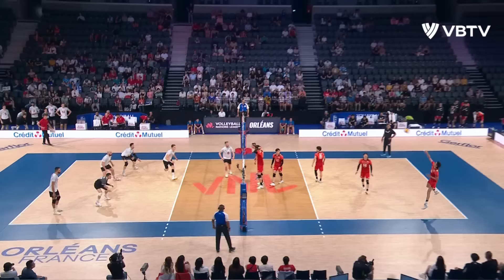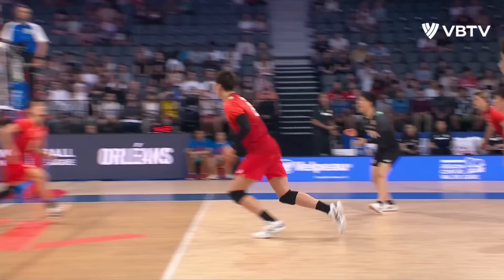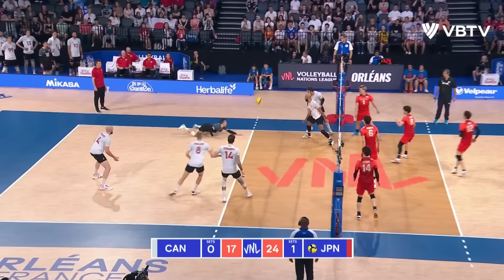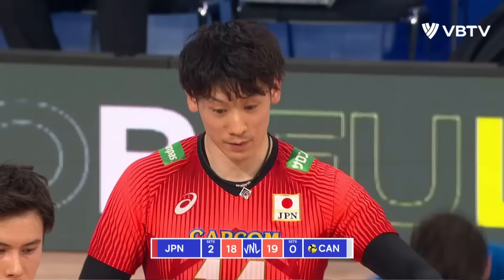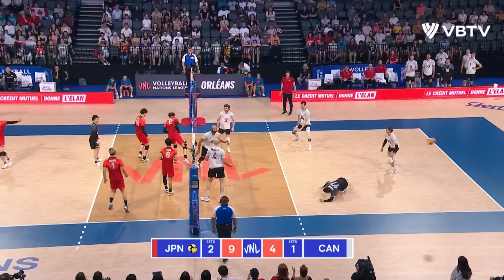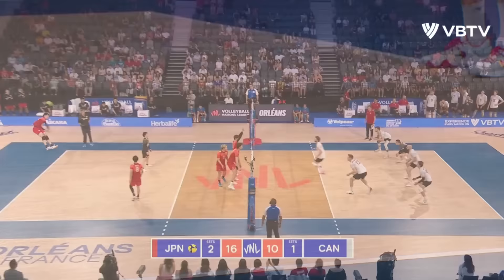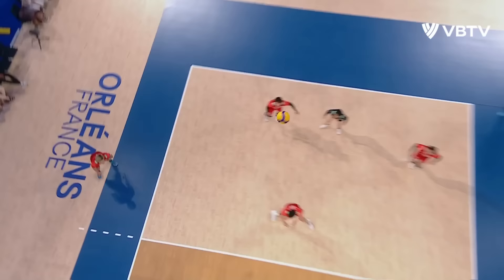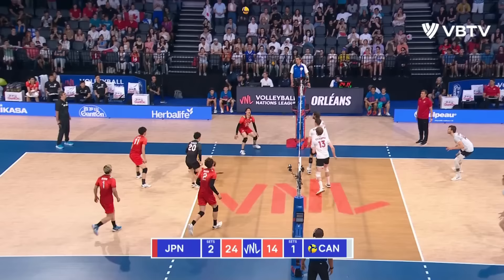JAPAN vs CANADA | Highlights | Men's VNL 2023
JAPAN vs CANADA | Highlights | Men's VNL 2023. Amazing volleyball match between volleyball team Japan and Canada in Men's Volleyball Nations League 2023, enjoy this match highlights!

The Japan men's national volleyball team (Japanese: 男子バレーボール日本代表) represents Japan in international volleyball competitions and friendly matches, governed by Japan Volleyball Association. Their nickname is "RYUJIN NIPPON (龍神 NIPPON)", meaning "Japanese Dragon God" or "Dragon God of Japan" in Japanese.[1] Japan won a bronze medal at the Tokyo 1964 Olympic Games, followed by silver at Mexico 1968 and a gold at Munich 1972. The years after this have been less successful. Japan missed three successive Olympic Games before returning at Beijing 2008, where they failed to win a match. Japan then failed to qualify for the London 2012 Olympic Games and also missed Rio 2016 after finishing seventh at the World Olympic Qualification Tournament in Tokyo.

The Canada men's national volleyball team represents Canada in international volleyball competitions. They are overseen by Volleyball Canada, the governing body for volleyball in Canada. The team placed fourth place at the 1984 Olympic Games in Los Angeles and three bronze medals at the Pan American Games in 1979, 1999 and 2015. They have participated in four Olympic Games, including most recently a fifth-place finish at Rio 2016, after returning to the Games following a quarter-century absence. Canada hosted the 2015 Pan American Games in Toronto where they beat Puerto Rico for the bronze medal. Canada competed at the FIVB Volleyball Men's World Cup in 2015 for the first time in 12 years, finishing seventh. They last appeared in 2003, also finishing seventh. They finished joint-seventh at the 2014 FIVB Volleyball Men's World Championship.

日本対カナダバレーボールネーションズリーグハイライト